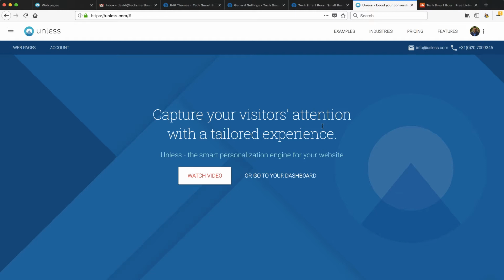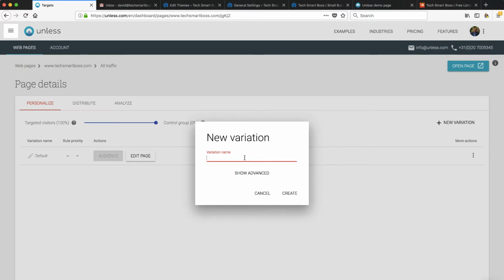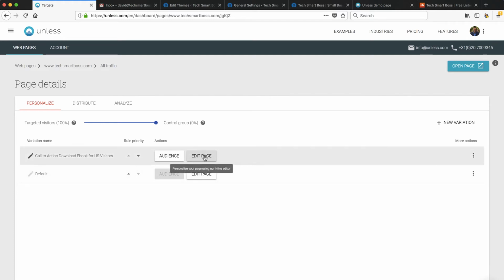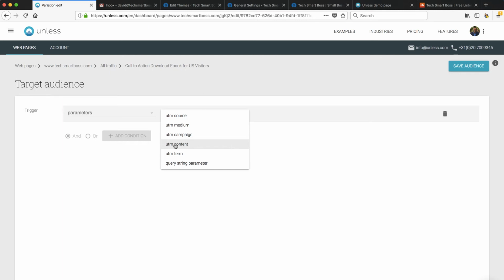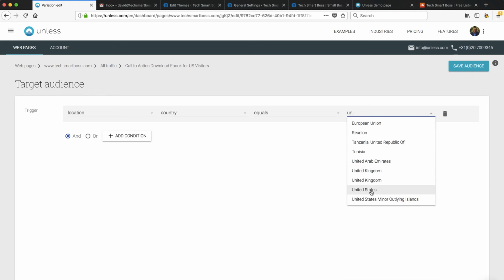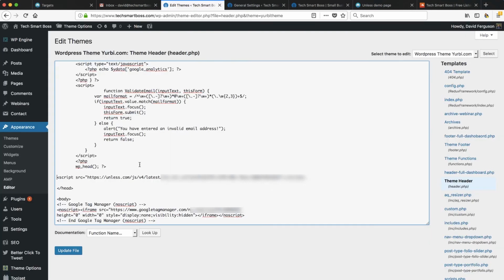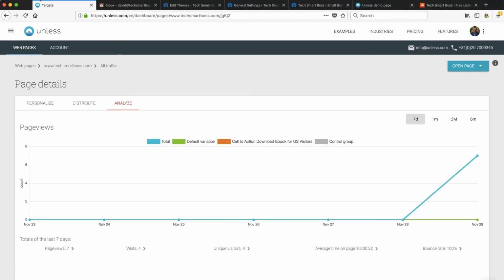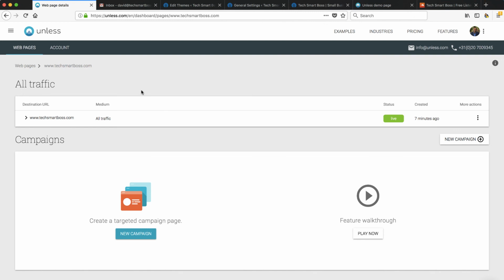How to dynamically personalize your website to supercharge your lead generation using Unless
If you listen to our podcast (and you should ) you will know that we talk about segmentation and personalization in marketing quite a bit.

The key to improving your lead conversion is to deliver the right message at the right time to the right people.  Most companies will leverage segmentation when they are doing email marketing, paid ads, and face to face sales calls.

But not many businesses take it to the level of dynamic personalization on their website,  except of course the big businesses who are raking in billions of dollars.

Well, that was until companies like Unless came out.  Unless makes it possible for small businesses to dynamically personalize their website like the big boys and reap the benefits of higher conversions and more sales.

In this video,  I walk you through not just a simple text swap on a website but I do something that requires custom Javascript,  I alter an actual call-to-action button and not just any call-to-action button but a LeadBox from Leadpages (I love those things).

Check out the video and hopefully, this will give you some ideas on how you can take your website personalization to the next level.